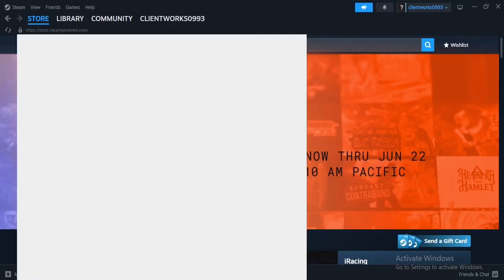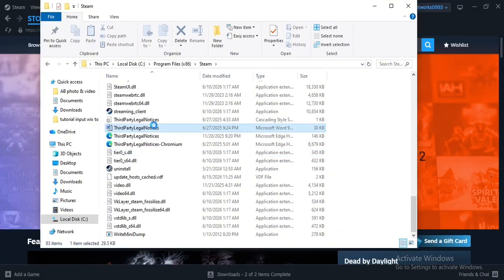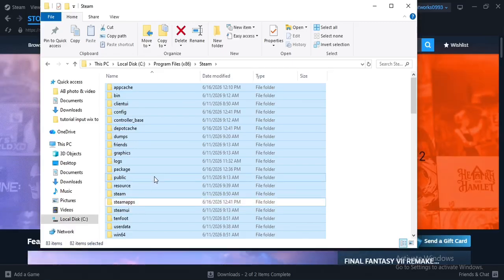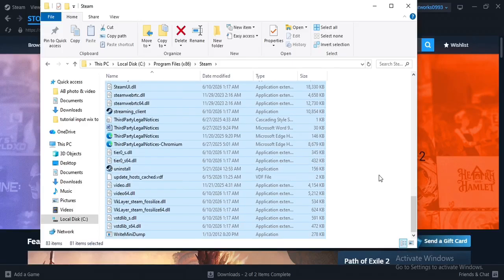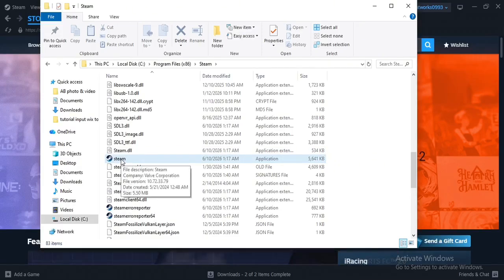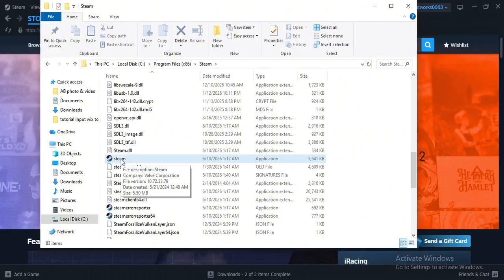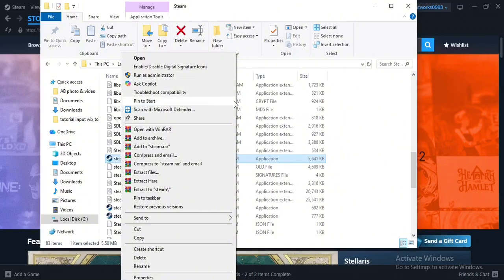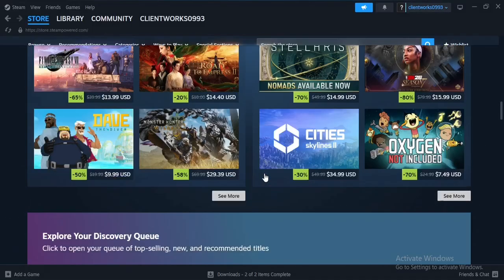How to Fix Steam Games Stuck on the Loading Screen[2026 GUIDE]